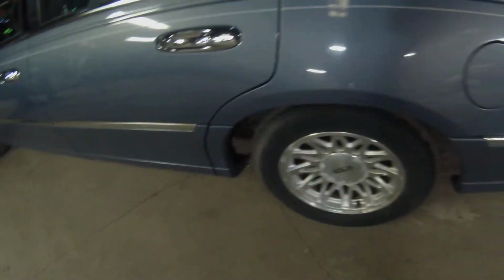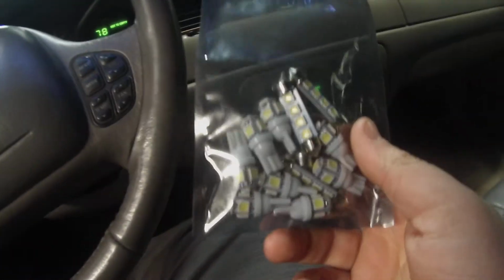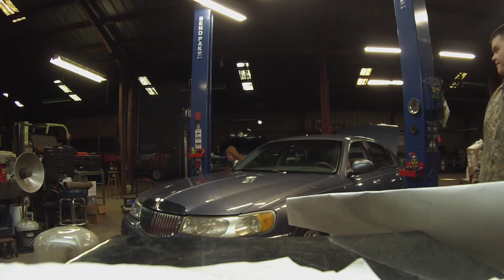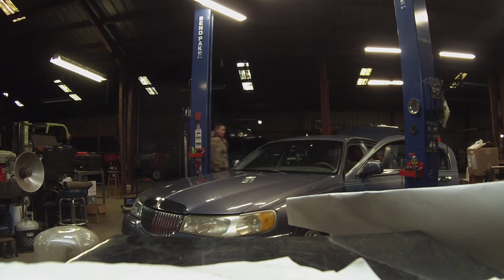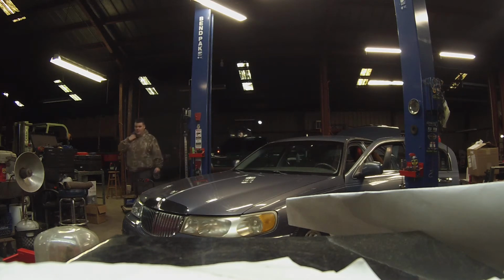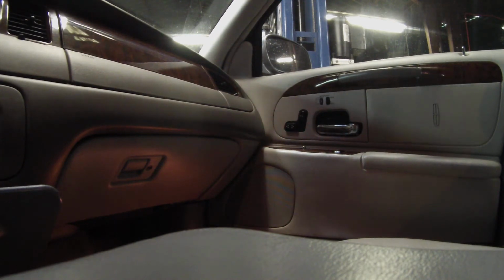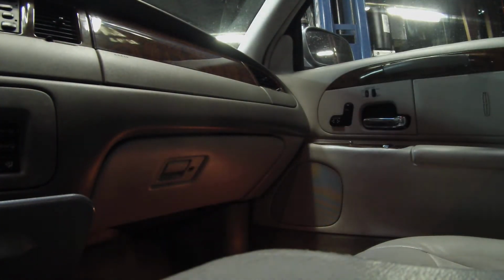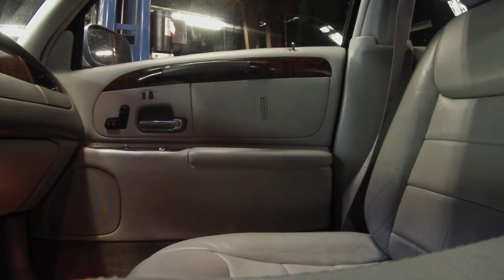Putting interior lights in my car part 1